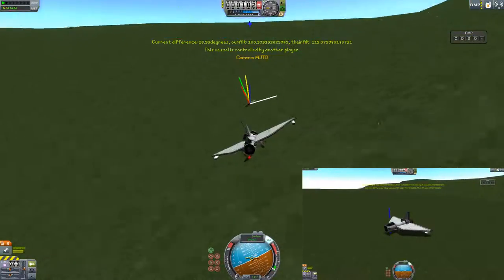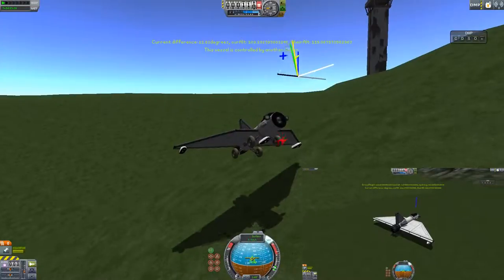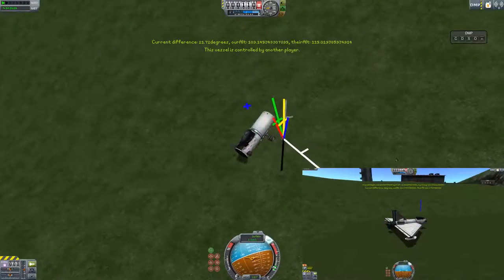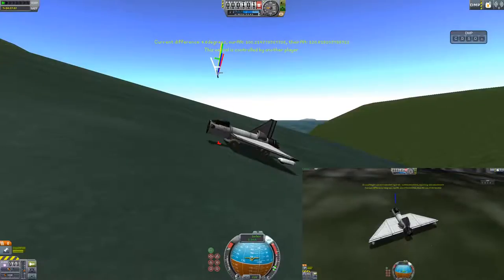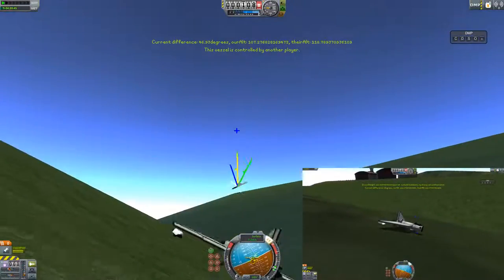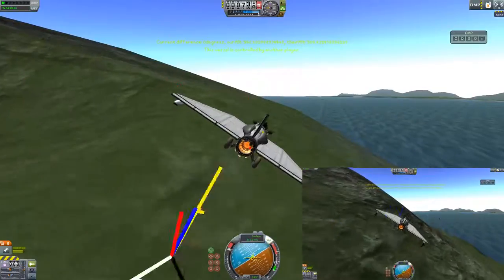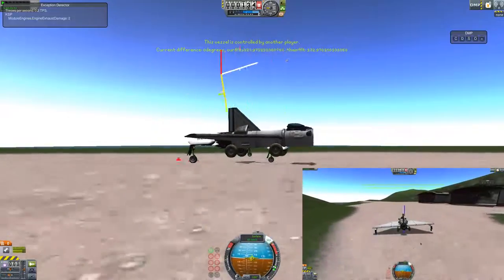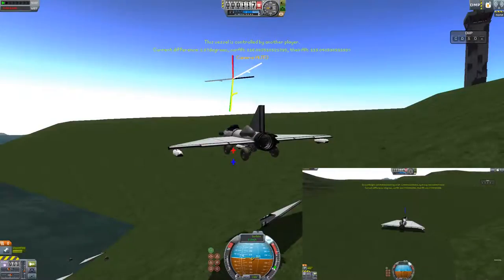DarkMultiPlayer - Ground bug and invisible hills.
I promise to record with audacity next time - still have those sound issues while trying to record and save audio at once :P